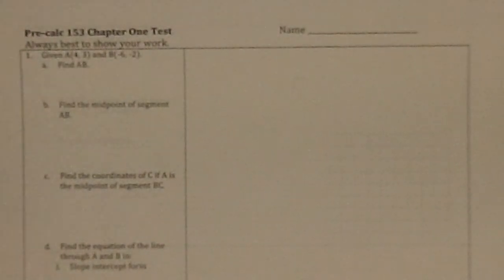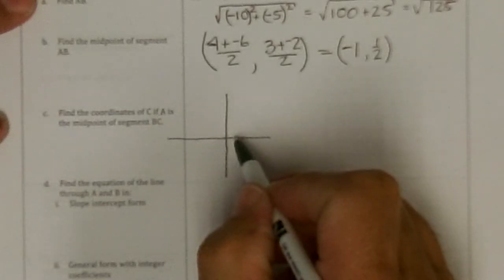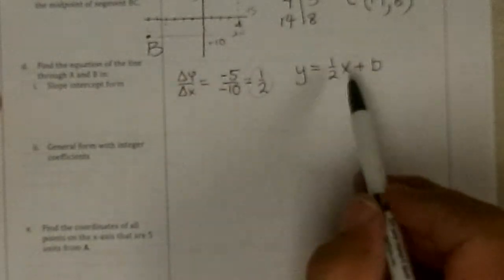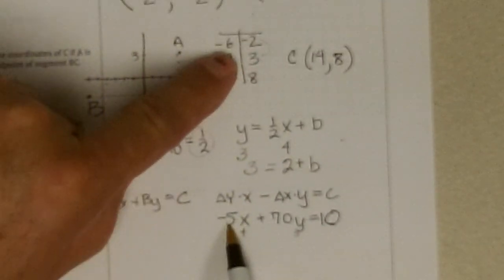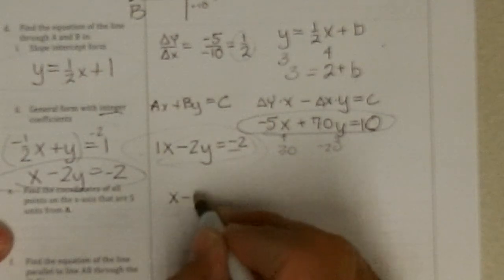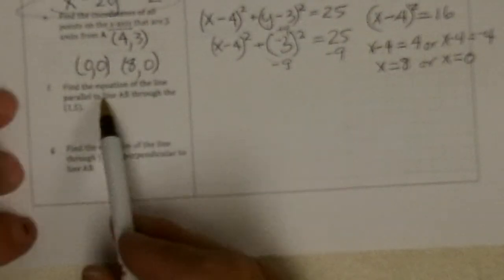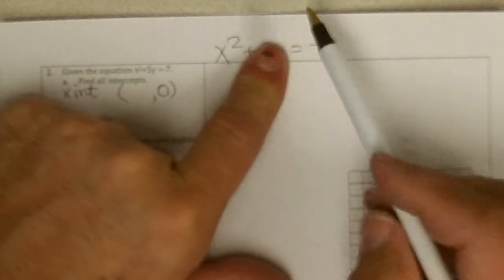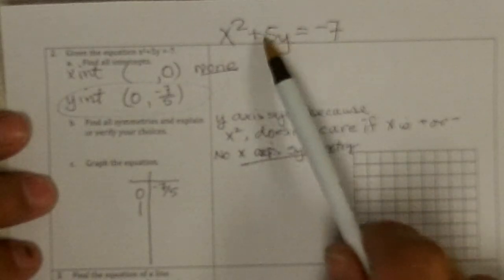153 Ch 1 Sample Test Pbs 1 2 3